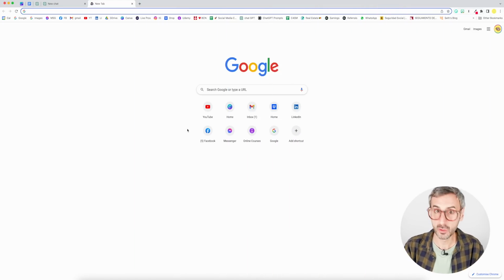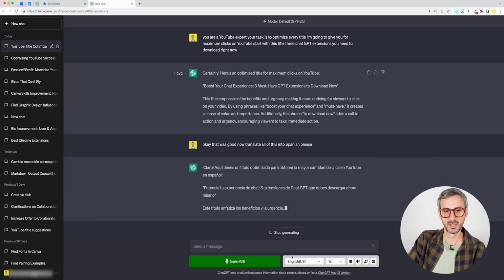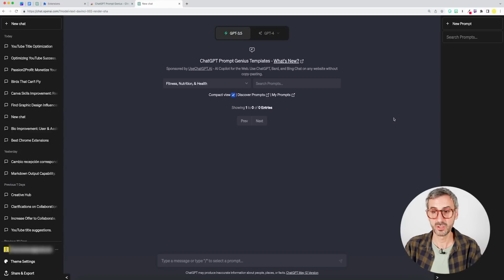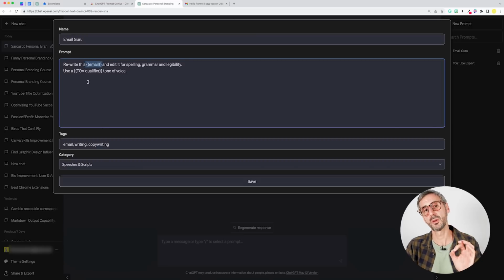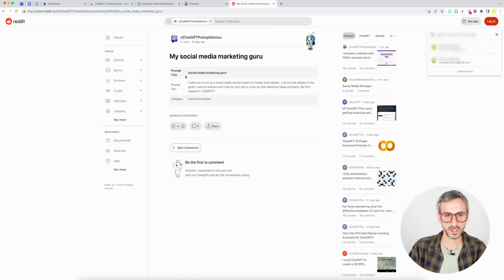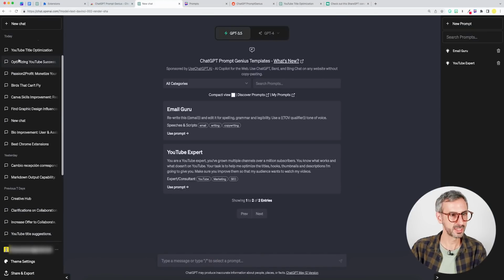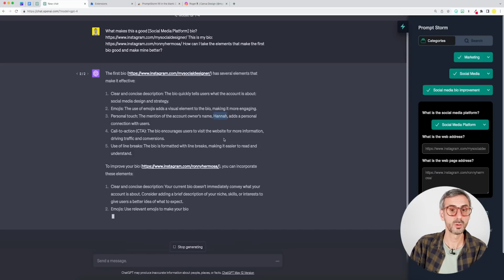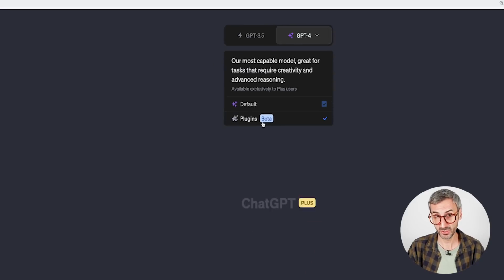3 ChatGPT Extensions You need to Download Immediately!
What if you could make ChatGPT even BETTER? Discover 3 must-have Chrome extensions that will instantly enhance your experience! In this video, I'll tell you why these extensions are essential and guide you through each one. Together, we'll explore how these powerful tools can overcome ChatGPT's limitations, improve your prompts, and much more, whether you're using a free or paid ChatGPT Plus account. Get ready to unlock the full potential of AI for your content creation. Jump aboard and let's get started!

✅ VIDEO CHAPTERS
00:00 Intro
00:24 What are we going to learn today
00:54 Important recommendation
01:14 ChatGPT Extension #1: TalkBerry
09:35 ChatGPT Extension #2: ChatGPT Prompt Genius
28:23 ChatGPT Extension #3: Prompt Storm